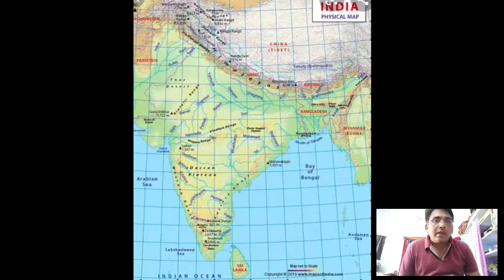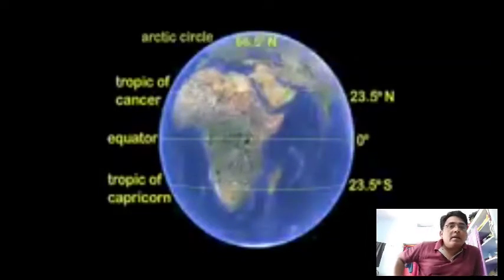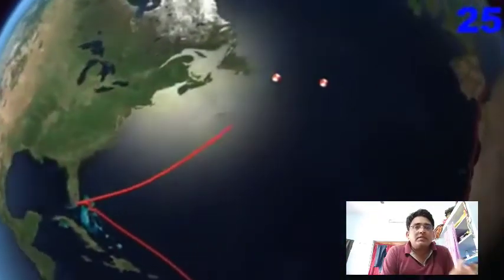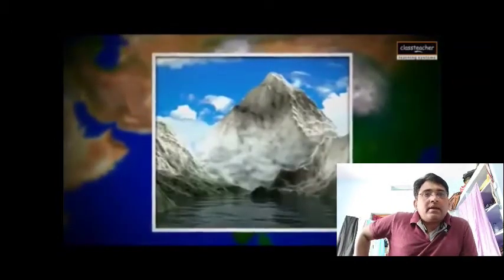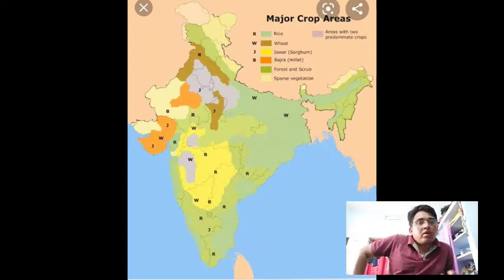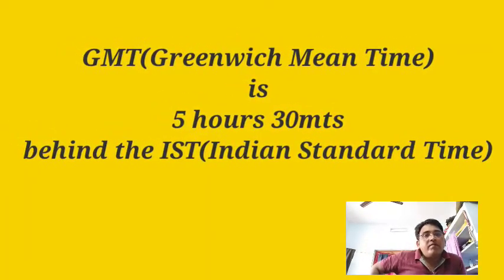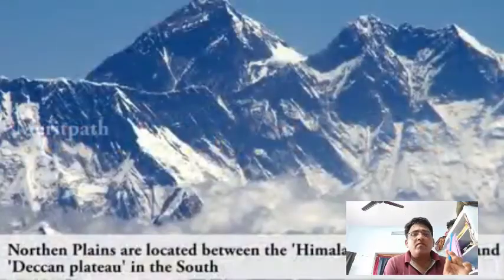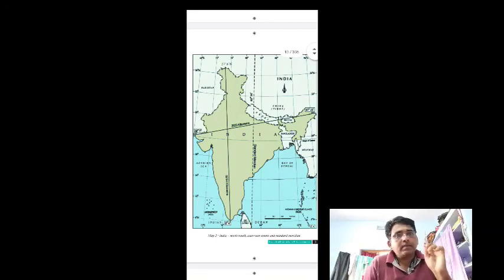INDIA RELIEF FEATURES PART - 1(X CLASS SOCIAL)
X class social India Relief Features part - 1